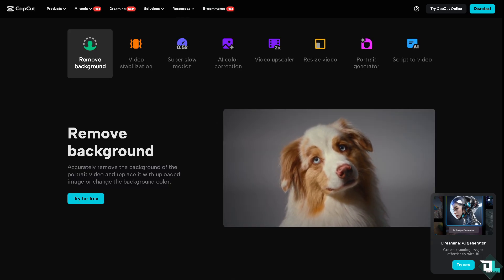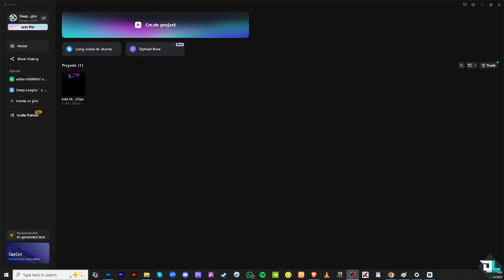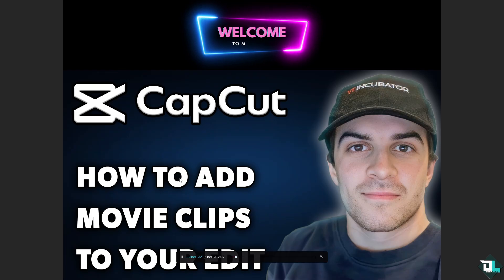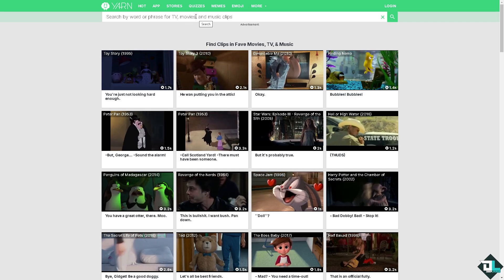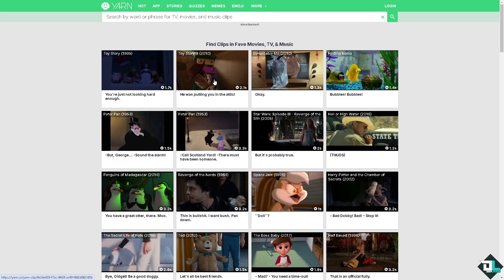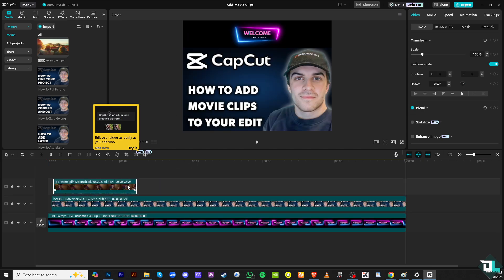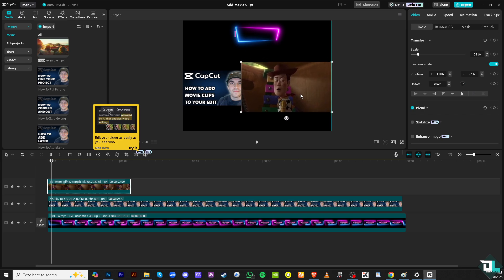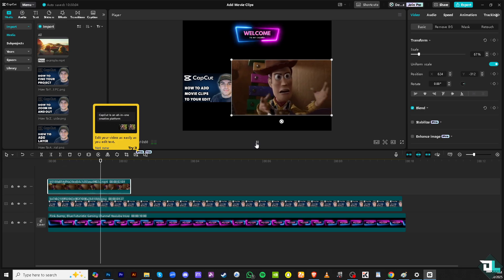How to Add Movie Clips to Your Edit on Capcut for Mac/PC (Full 2024 Guide)